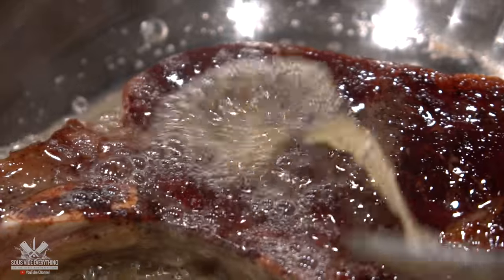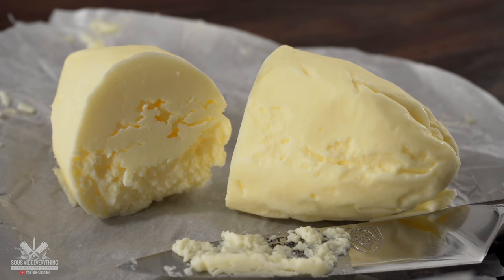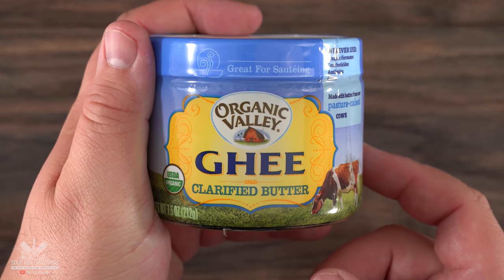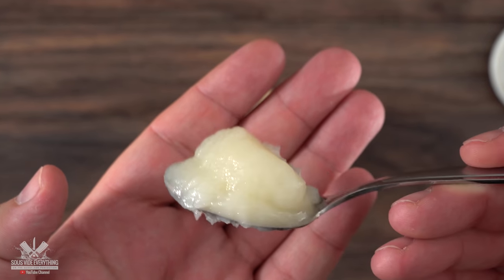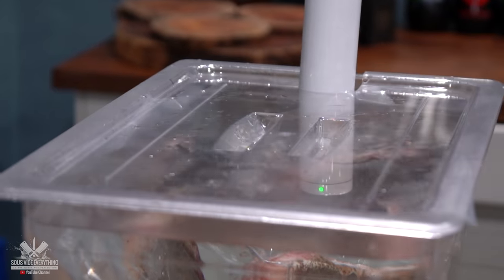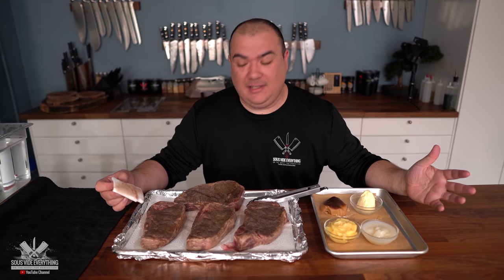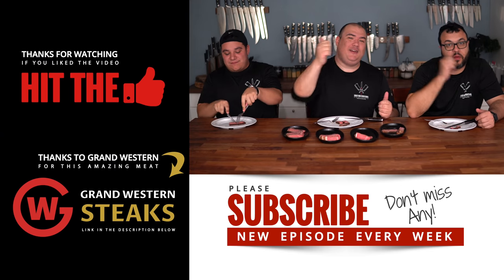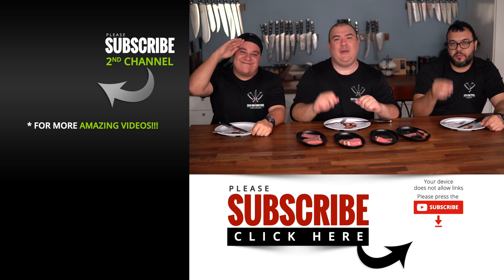Finding the Best BUTTER for Steak Basting!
I want to find out which butter is the best for steaks. We always use regular butter but have you even thought about using something different like, clarified butter, brown butter of even goat butter when making sous vide steaks? Today I ran that experiment we got surprising results.

* SVE MERCH *
Cups & Boards
* MAIL TIME Want to send something?
13876 SW 56th Street #128

Joule Sous Vide Circulator
Anova Precision Cooker WiFi

* EVERYTHING I USE in one LINK *

* My New SMOKER *
Camp Chef WOODWIND

* VIDEO EQUIPMENT *
Main Camera
2nd Camera
Slow Motion Camera